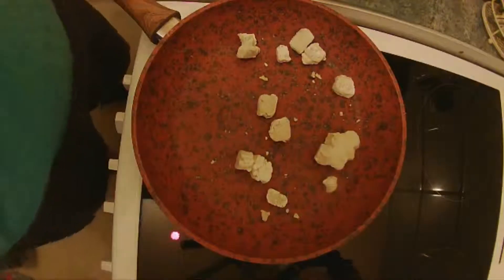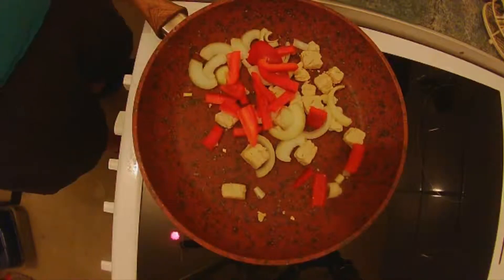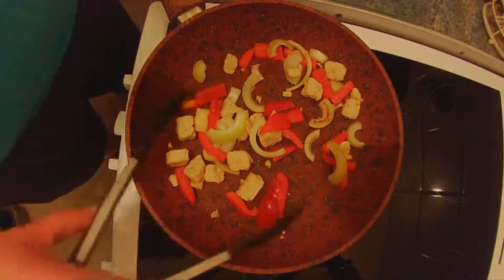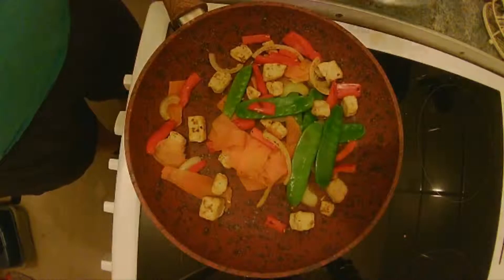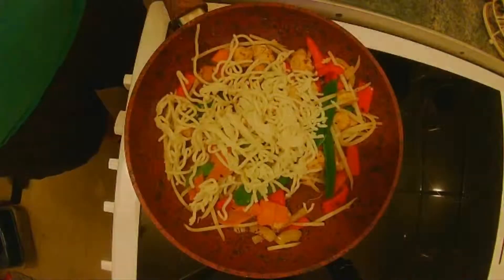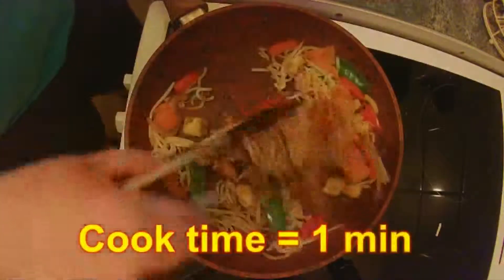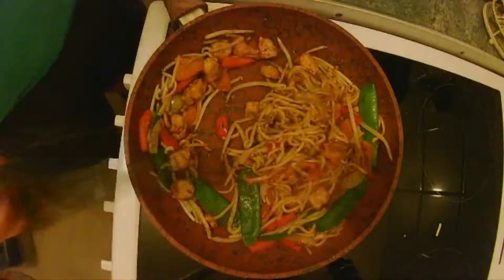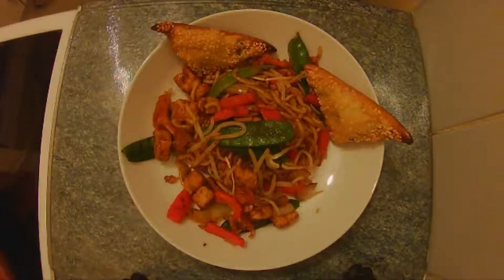Vegetable Stir Fry in a JML copper stone pan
I'm  cooking in my JML copper stone pan again, this time making a vegetable stir fry with very little oil.  This pan makes it so easy to cook and very little cleaning to do after making this just as easy as ordering a takeaway.